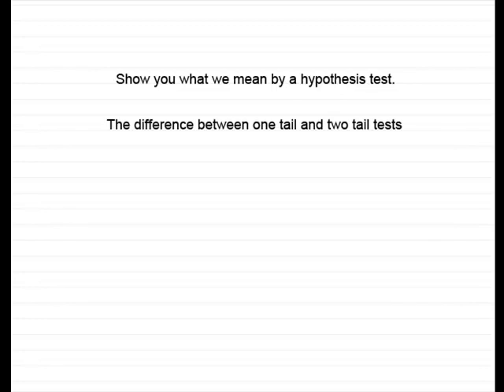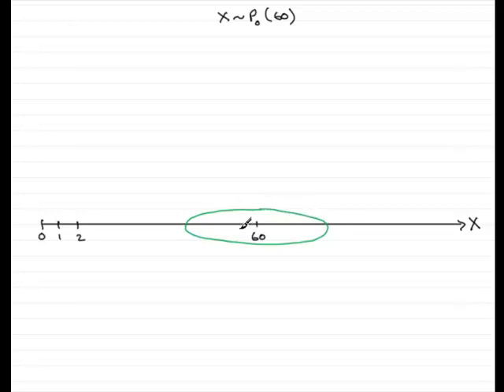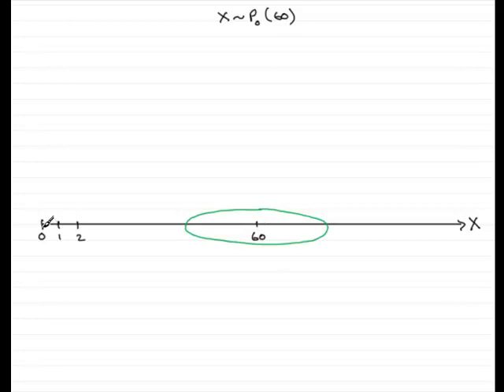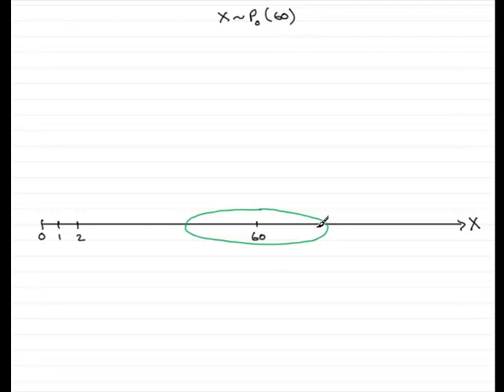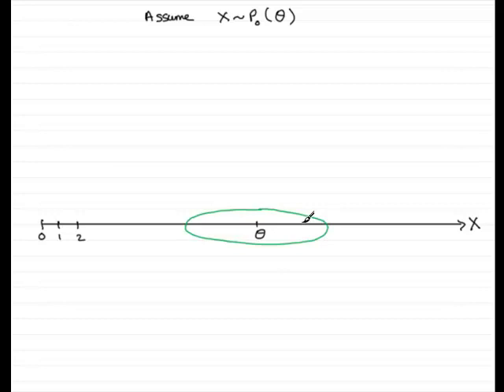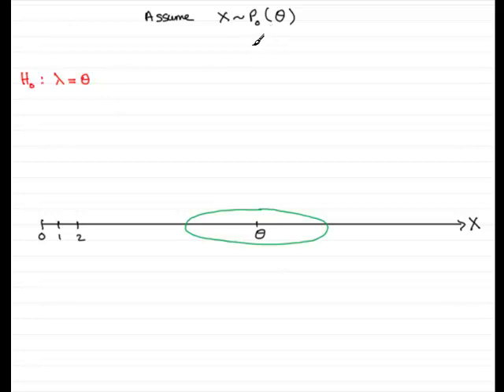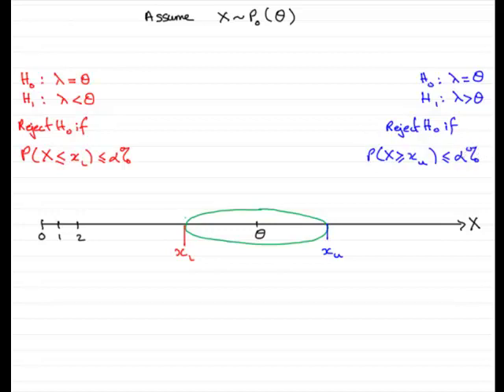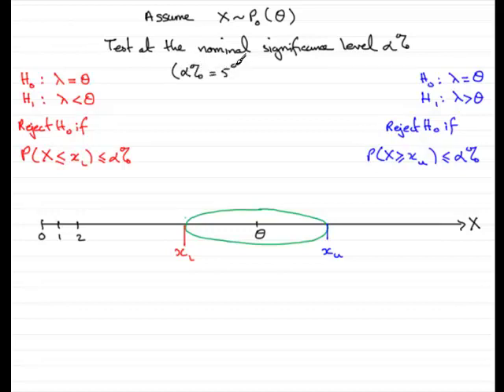How To do a Hypothesis Test : Poisson Distribution : ExamSolutions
Tutorial on hypothesis testing using the Poisson distribution.